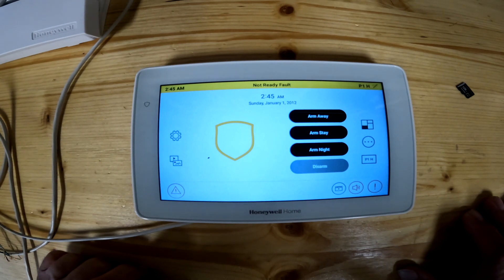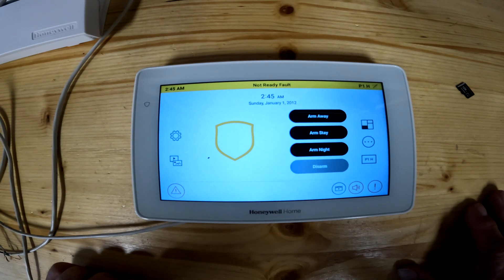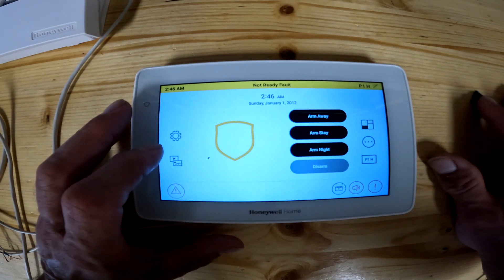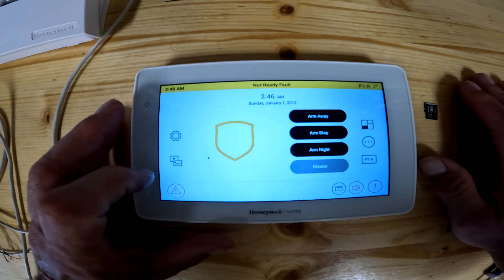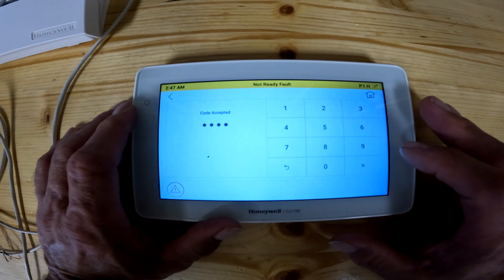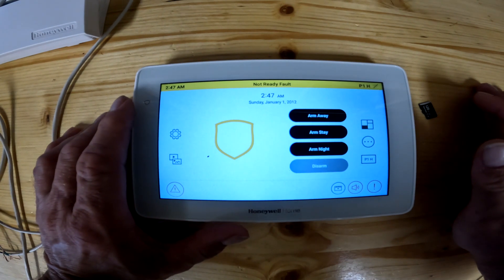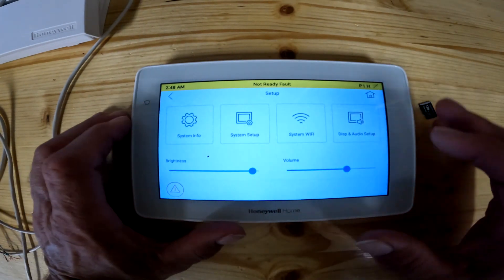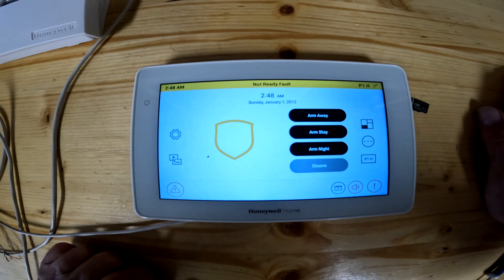Honeywell 6290W Touchscreen | Lesson 3: Media Icon - Add Personal Pictures to Display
Welcome to Lesson 3 of our Honeywell 6290W Touchscreen tutorial series. In this lesson, we explore the Media icon on the Honeywell 6290W Touchscreen Keypad and learn how to add personal pictures to the display.

Unlock a personalized touch to your Honeywell 6290W Touchscreen Keypad as we guide you through the process of uploading and displaying your own pictures. Discover how to customize the background with cherished family photos, vacation snapshots, or any other images that bring a personal touch to your keypad display.

Our step-by-step tutorial ensures that you understand the Media icon's functionality and how to easily upload and manage your pictures. Create a visually appealing and unique experience with your Honeywell 6290W Touchscreen Keypad by adding personal pictures that reflect your style and personality.

Join us on this creative journey and make your Honeywell 6290W Touchscreen Keypad truly your own.